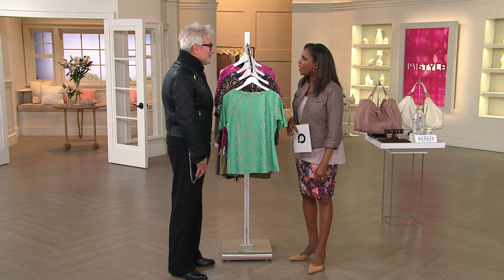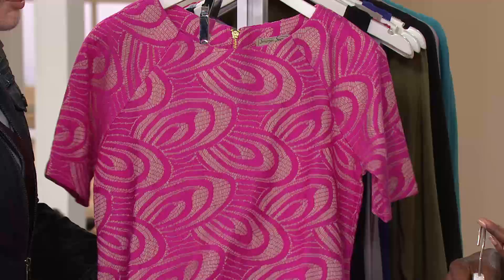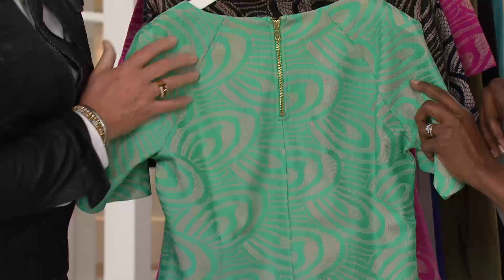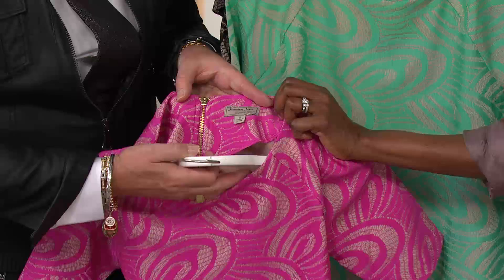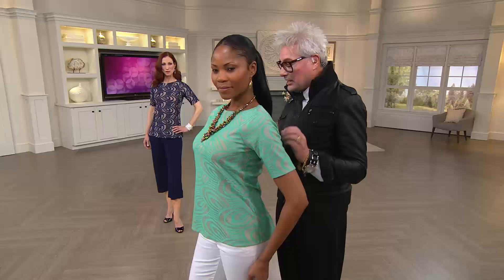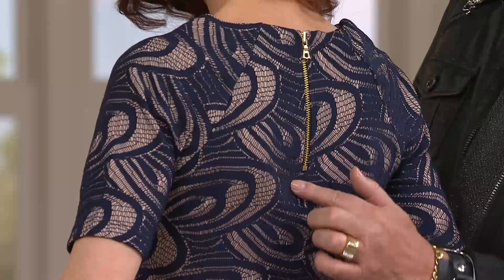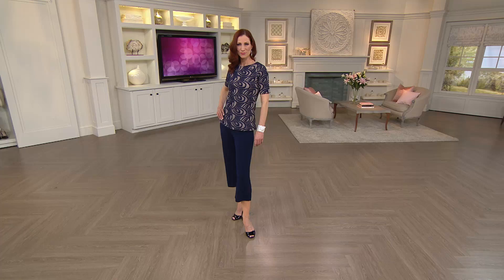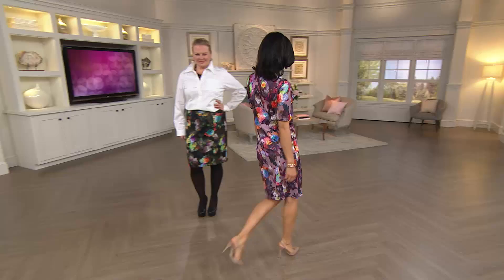George Simonton Novelty Crochet Knit Top with Back Zip Detail with Jayne Brown